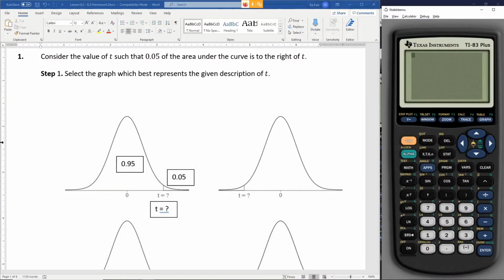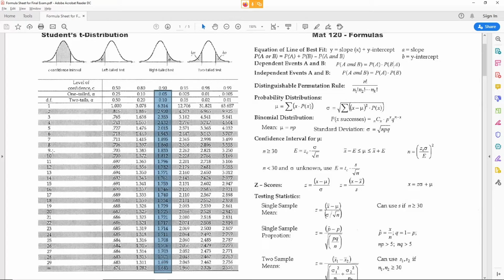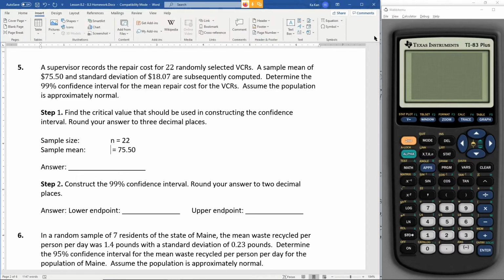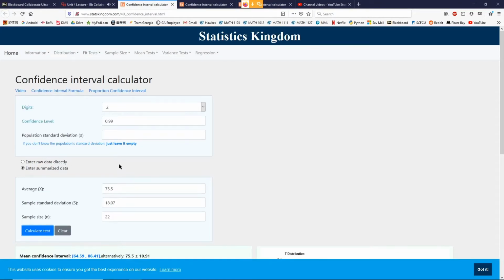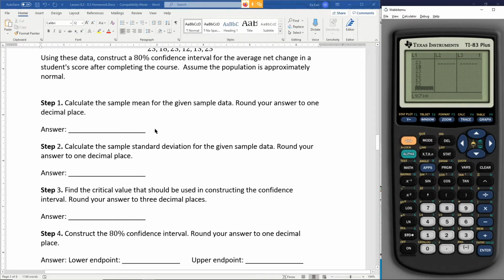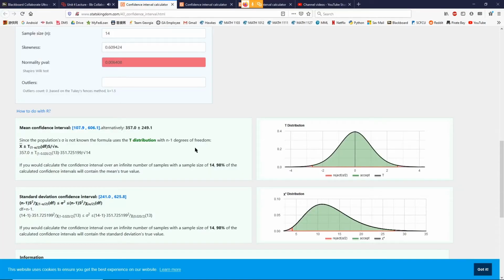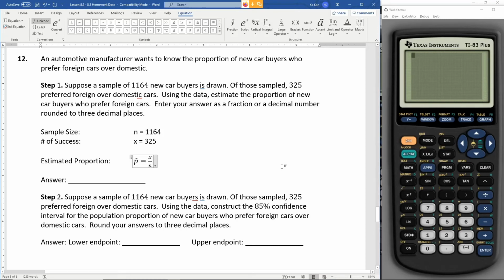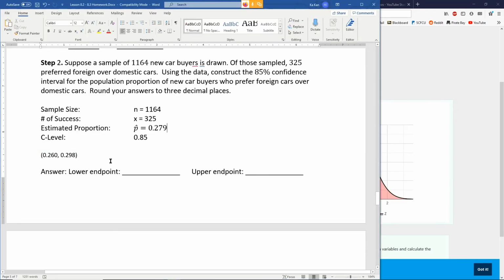MATH 1127 - Section 8.2 - 8.4 "t Confidence Interval for Mean and Proportion Interval"